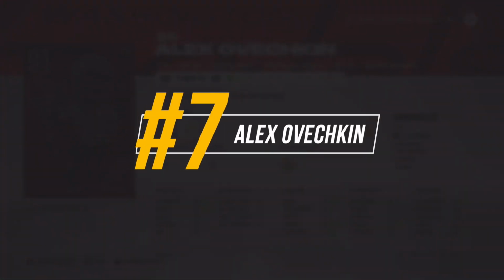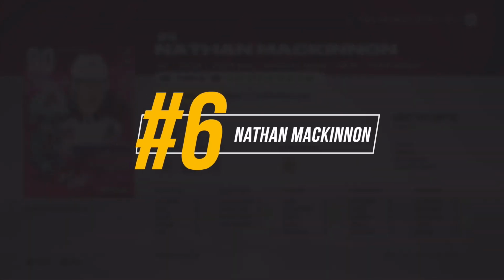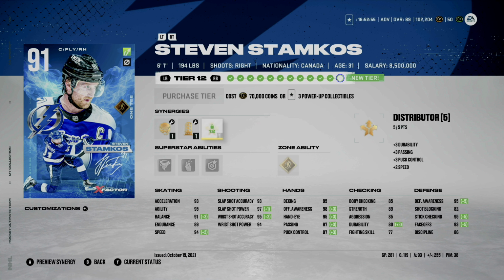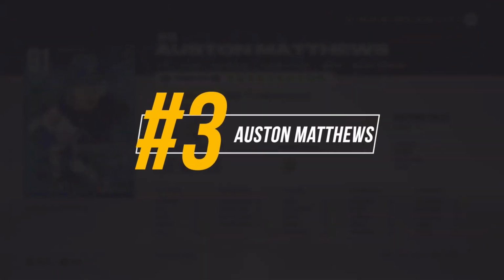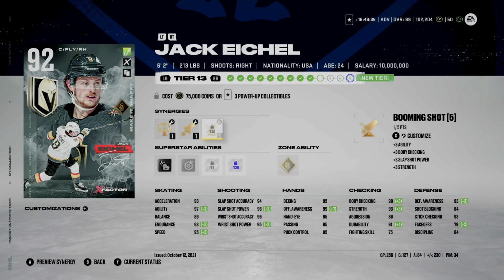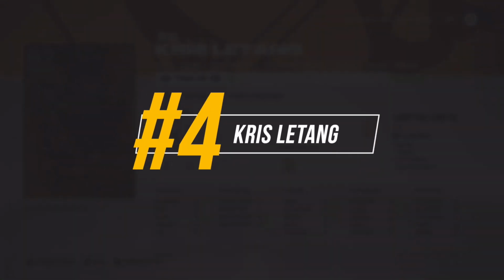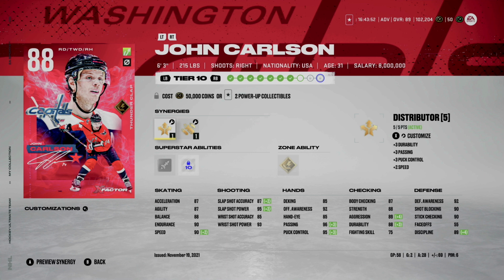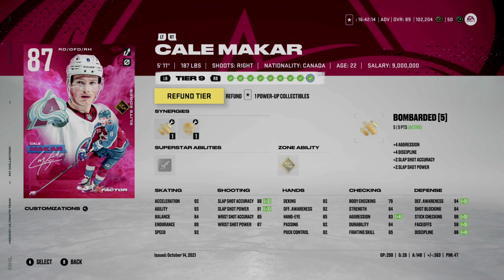BEST X-FACTORS IN NHL 22!!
In today's video we rank our top forwards and defensemen X-Factor players in NHL 22 HUT!